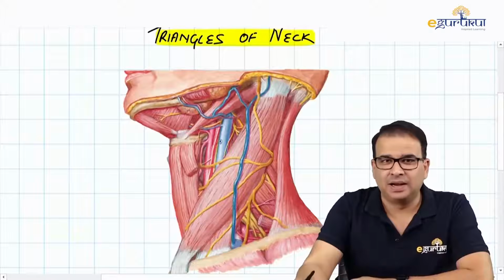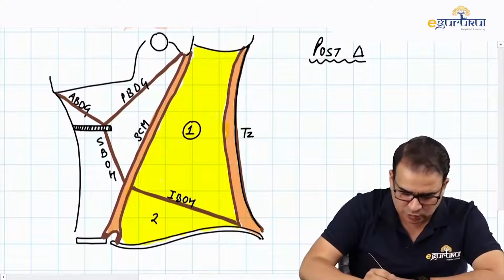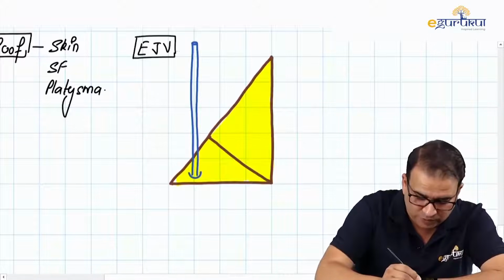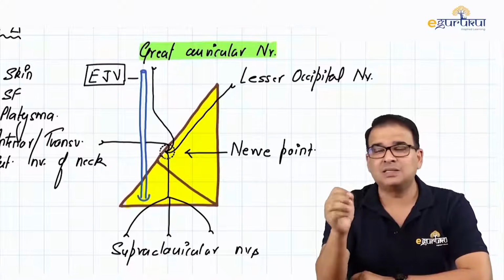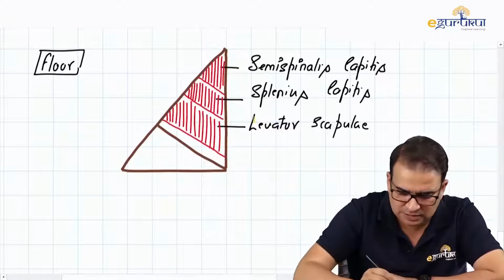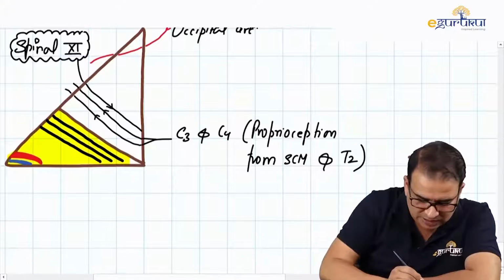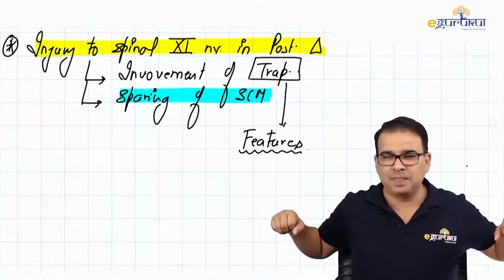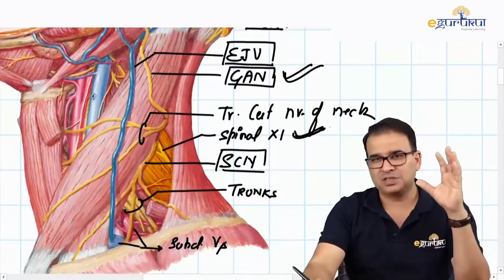Posterior Triangle of Neck by Dr. Ashwani Kumar